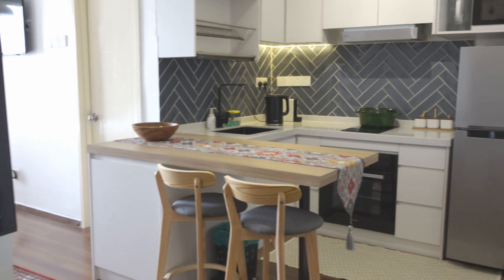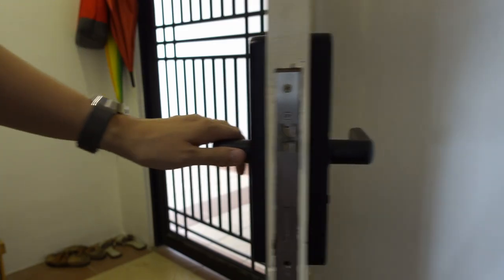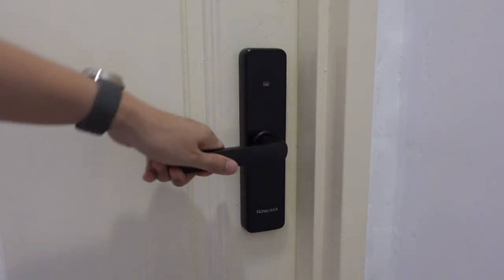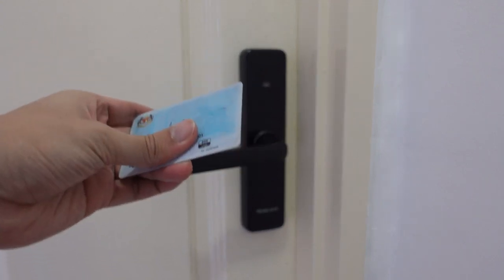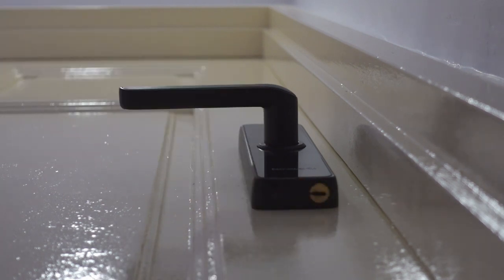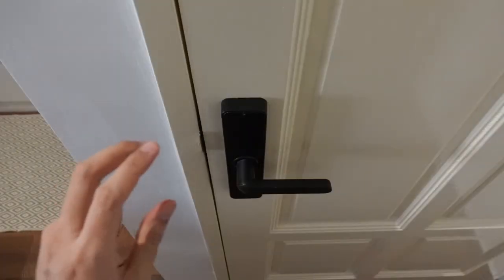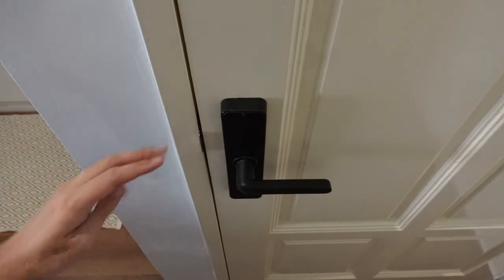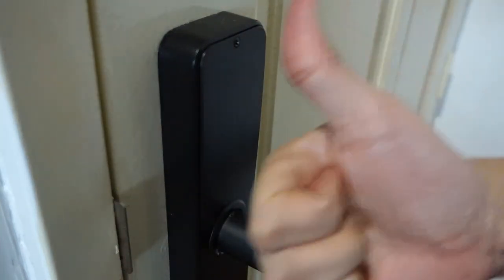Smart Door Lock Owner Review – Convenient But with 1 Fatal Design Flaw (I almost got locked out)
Smart Door Lock Owner Review – Convenient But with 1 Fatal Flaw

Looking at Korean movies, I've always wanted a Smart Lock for my apartment as it looks modern.

I did a lot of online research before getting one.

But I couldn't find a video reviewing a Smart Lock from the perspective of an owner.

In this video, I will explain the Pros & Cons that I've noticed as an actual owner after using it for the past 5 months.

0:00 - Video starts
0:19 - Why I got a Smart Lock
0:41 - How a Smart Lock works
2:29 - Using the keypad
2:45 - RFID tags
3:48 - Unlock using app
4:06 - Backup key
4:29 - Pros & Cons summary
5:37 - Fatal design flaw & solution